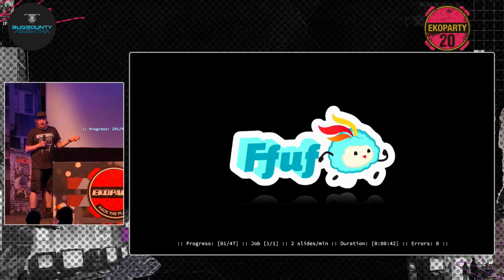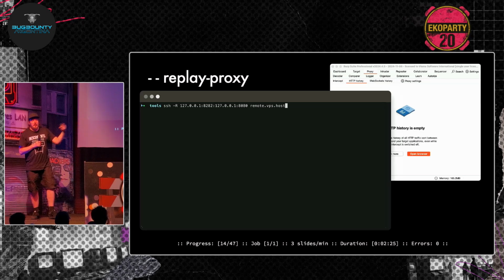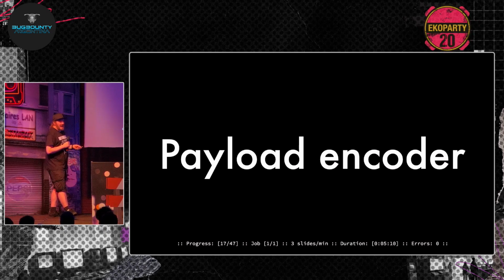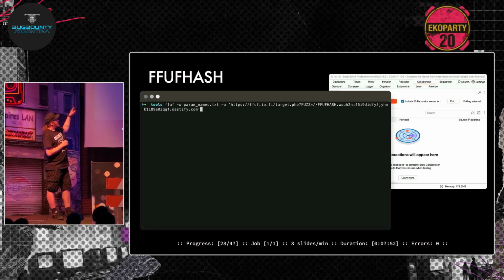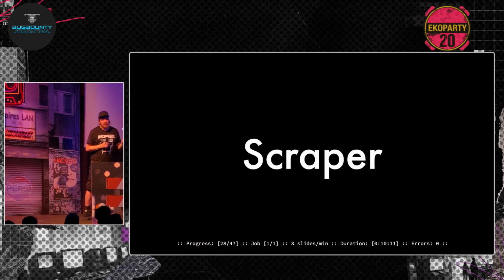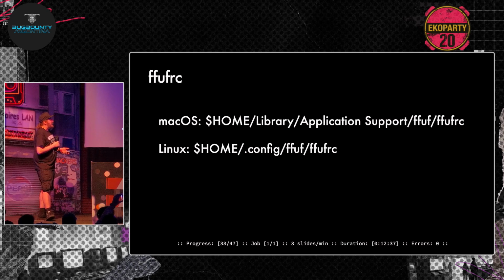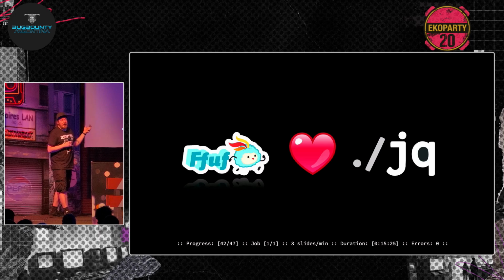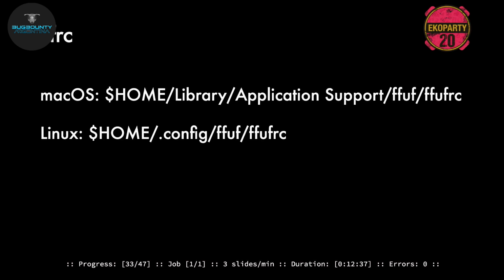ffuf - Fantastic Features Used by Few - Joohoi - Ekoparty 2024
A quick peek in to newer and cool features in web fuzzing tool ffuf that are underutilized.

The -h text in the tool has grown to a majestic length over the years, and many of the new features are frequently getting lost in the wall of text.

This talk explores some of them with examples in order to improve your skills with the tool, and provoke some thought so you can be more effective in your offensive security journeys!

Ekoparty 2024 - Bug Bounty Argentina